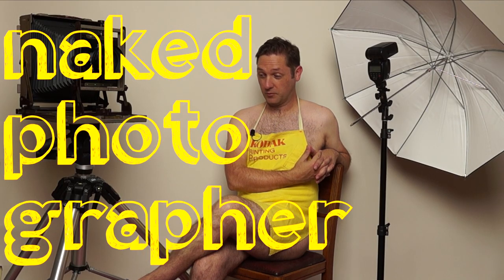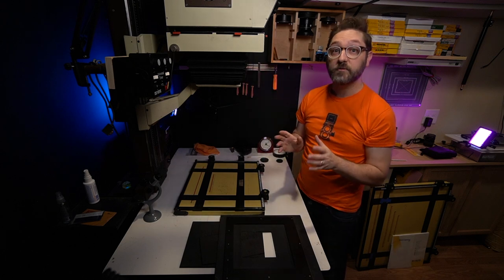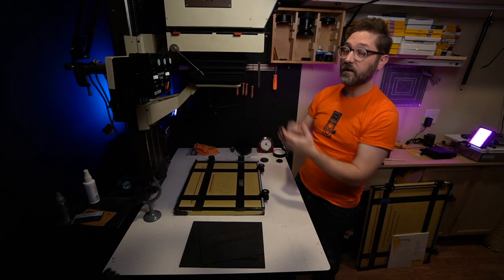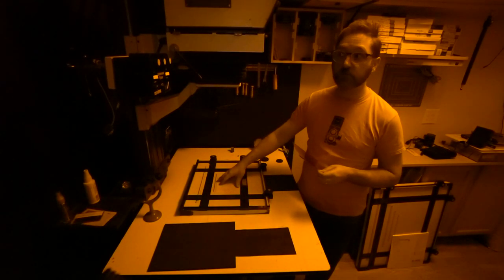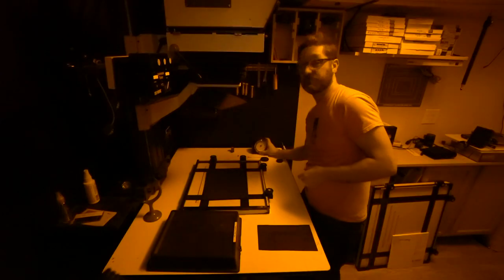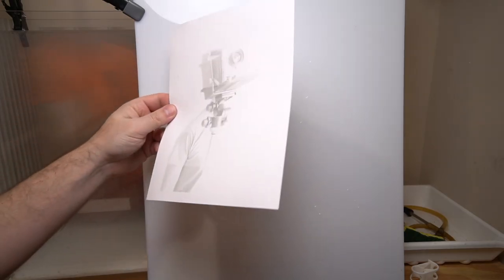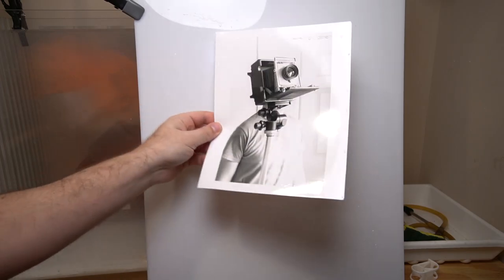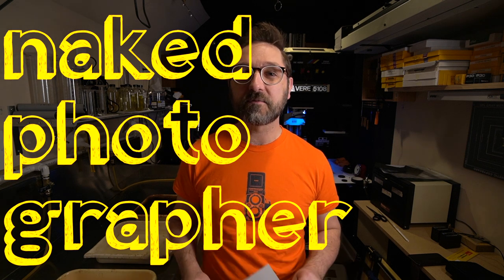Darkroom Printing From Your Smartphone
Sometimes you find yourself with just your phone on you as your only camera, but you just love making darkroom prints.  I show you how to do so with your existing darkroom.  If you find yourself doing this a lot, there are special apps to make it more streamlined and controllable.